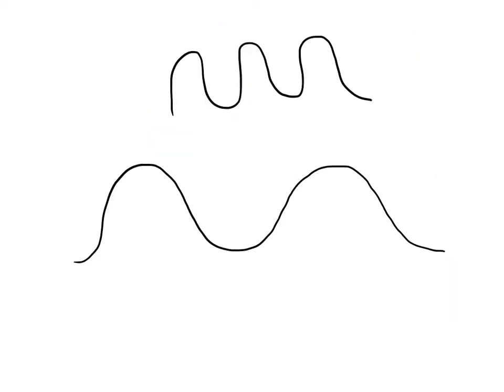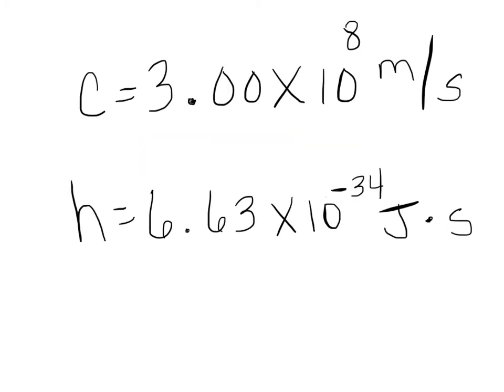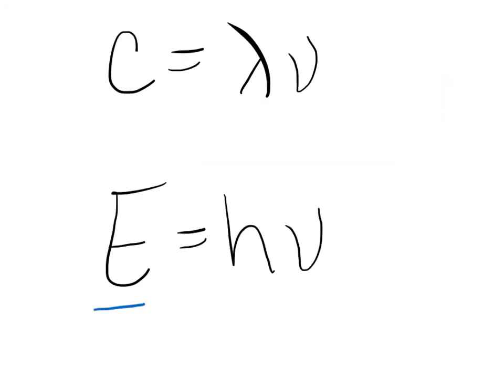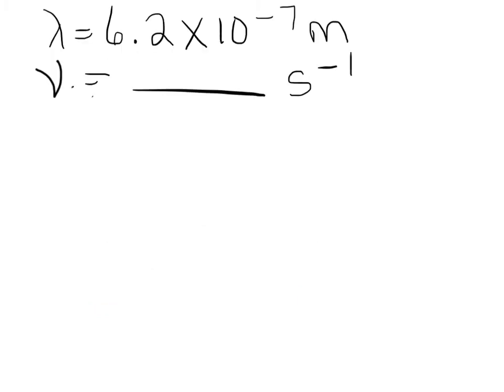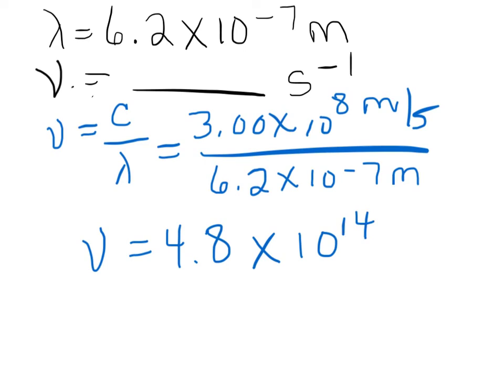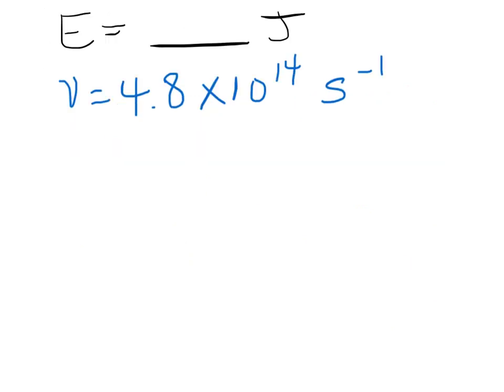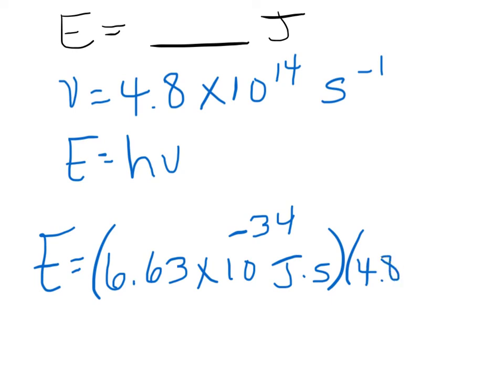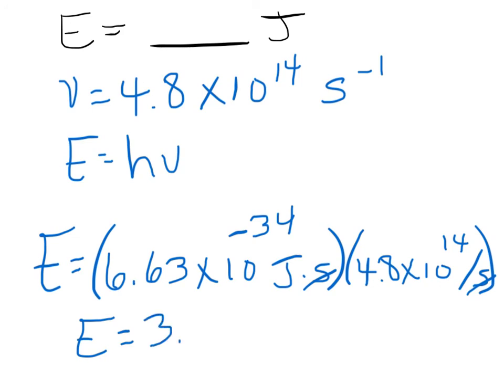Electro radiation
electro